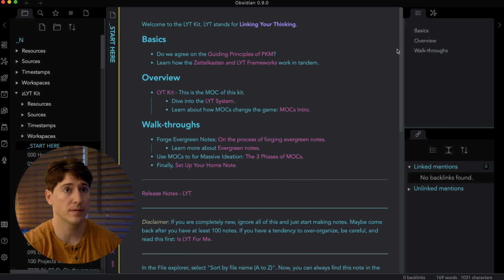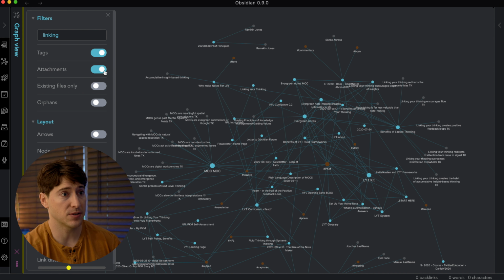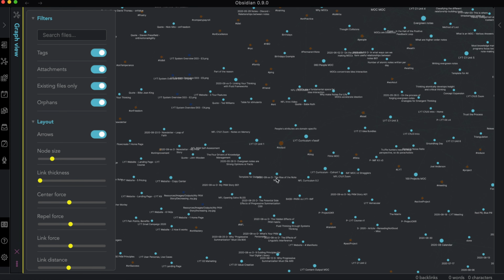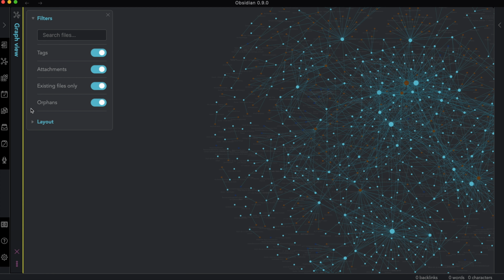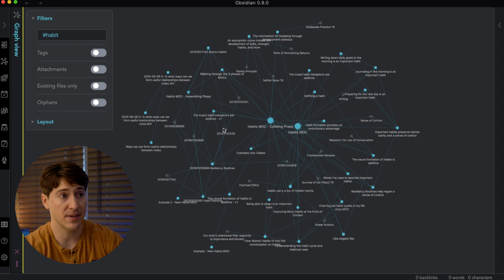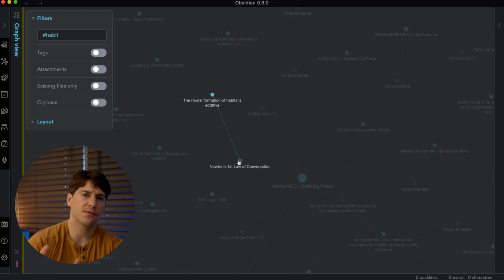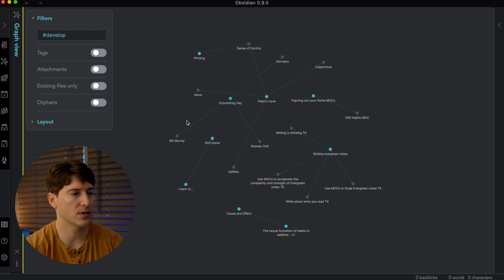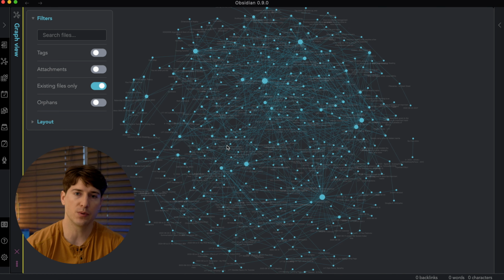Obsidian Graph Filters — The Universe is on Fire!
How to Use the NEW Graph View in the Obsidian Note-Taking App — This is a simple demo and tutorial video where you'll learn the NEW graph view features in the Obsidian note-taking app version 0.9.0. You'll also see Nick Milo's use cases for the new graph view feature when using the LYT kit (IMF kit before). Curious how to get this Obsidian update? Read more.

This version of the Obsidian app is an exclusive early release for the insider members only. to support the independent developers and get access to version 0.9.0 today.

🚀 OBSIDIAN FLIGHT SCHOOL
Become an expert Obsidian pilot. Fly around your knowledge. Train and improve your skills in Obsidian Flight School.

🗺  LYT WORKSHOP
Build your custom PKM system. Take your thinking to the next level. Join the next LYT Workshop.

🌌 GET IDEAVERSE (Formerly the LYT Kit)
This starter kit is designed to get you immediately hands-on with ways to manage your digital notes. Experiment. Learn by doing. See what methods work for you.

⏳  TIMESTAMPS
[00:00-00:52] - What You'll Learn in This Video
[00:55-06:18] - New Graph View Features
[06:19-11:01] - Use Case 1 - Toggle "Existing Files Only."
[11:02-12:25] - Use Case 2 - Toggle "Orphan" Notes
[12:25] - LYT Kit Sneak Peek
[12:49] - Final Thoughts

🎬   Other Video Lessons in the Free Note-Taking Course

🐦  CONNECT WITH LINKING YOUR THINKING

📖  READ OUR MOST SHARED AND RECENT ARTICLES

💬  GOT A QUESTION OR VIDEO FEEDBACK/SUGGESTION?

🔊  SPECIAL MENTION
Big thanks to Jonathan from Logo Design by counterpart.work
We highly recommend his work!